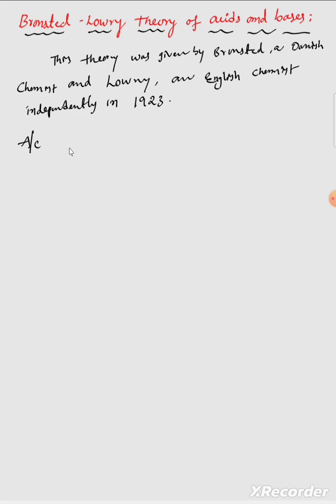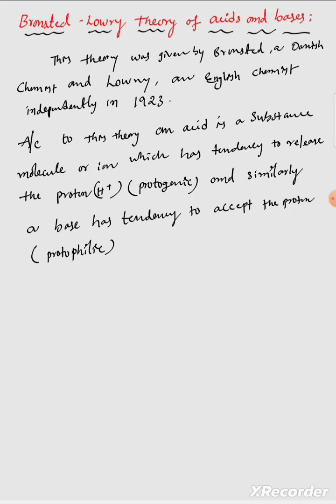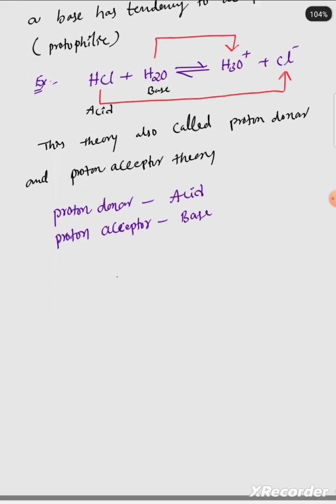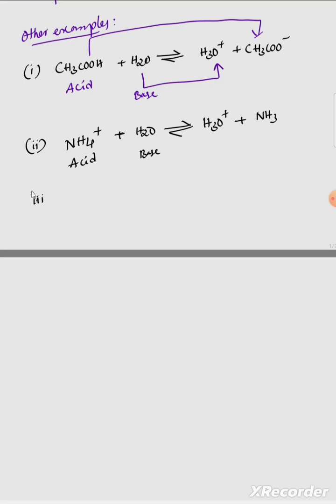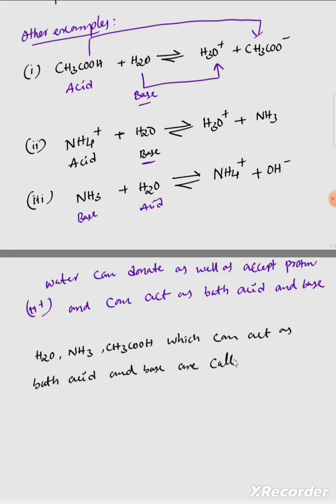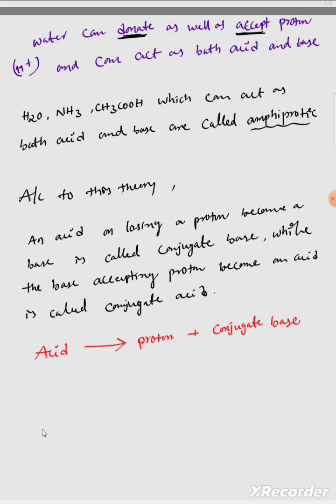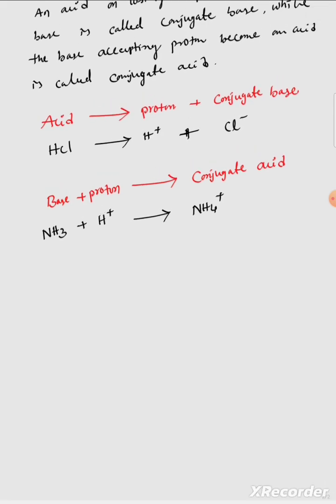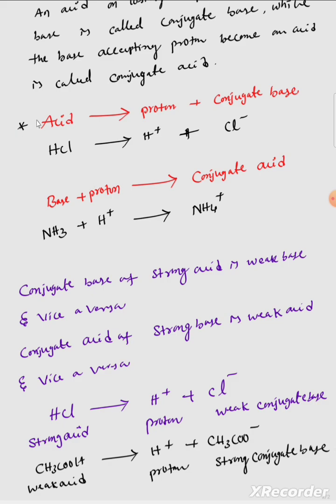Bronsted - Lowry theory of Acids and Bases